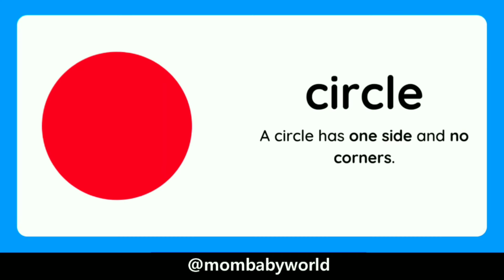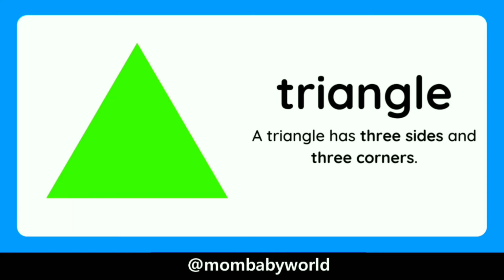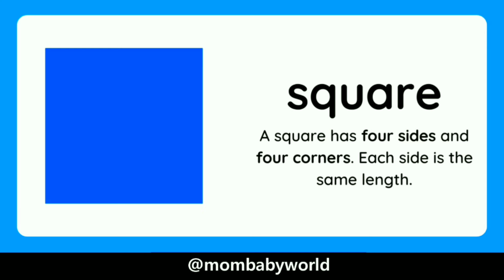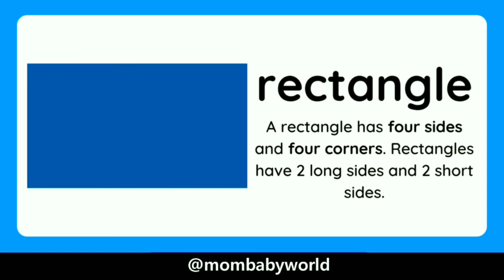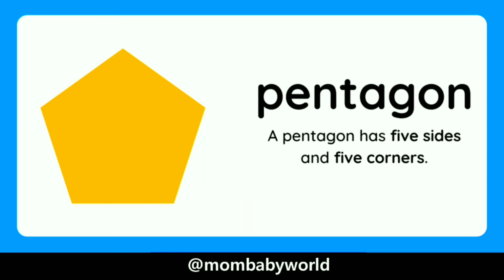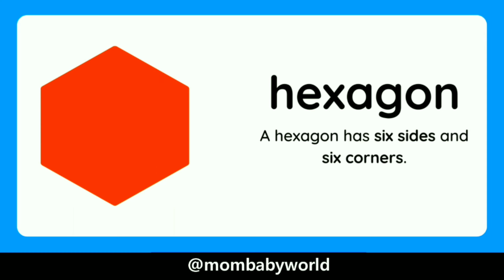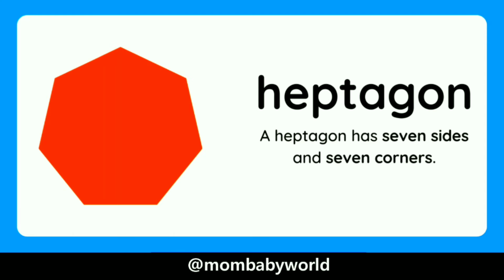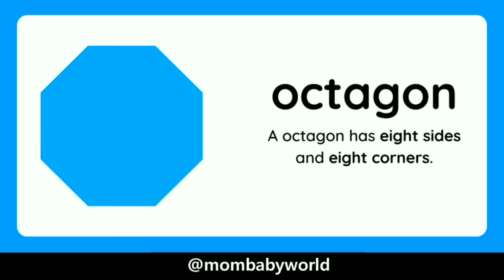Shapes for Kids, Learn Shapes, 2D Shapes for Preschool | Mom Baby World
2D Shapes Explained
Mastering 2D Shapes: An Essential Guide for Beginners

"Fun Shapes Learning Activities for Preschoolers"
"Educational Video: Exploring Shapes for Kids"
"Engaging Shape Songs for Toddlers"
"Best Preschool Lessons on Identifying Shapes"
"Interactive Shape Flashcards for Preschool"
"Colorful Shapes Adventures for Preschool Learning"
"Creative Ways to Teach Shapes to Kids"
"Top Preschool Shapes Learning Channels"
"Entertaining Shape Activities for Preschool"
"Discovering Shapes: Fun Preschool Lessons"